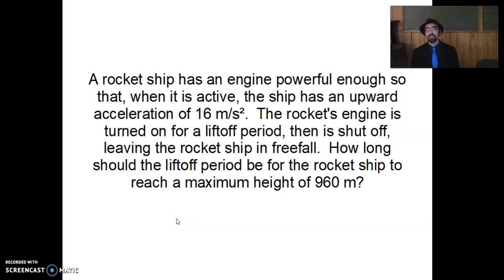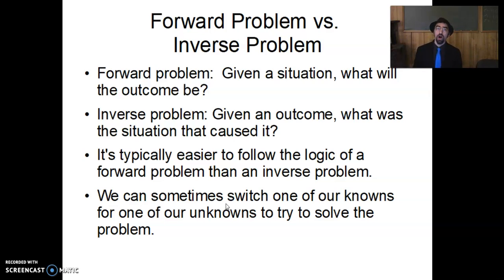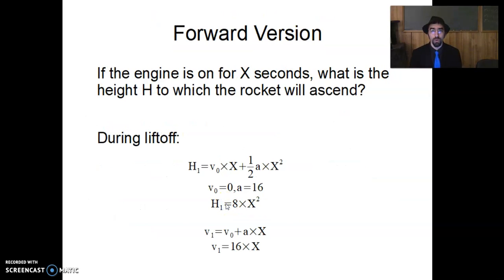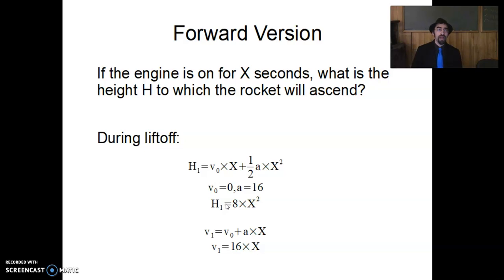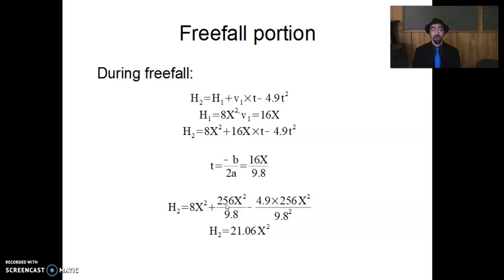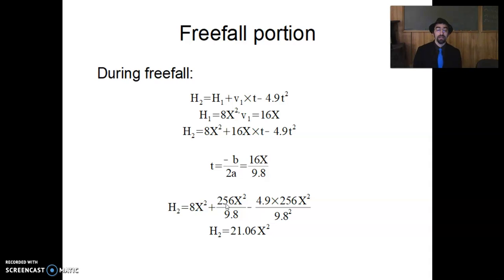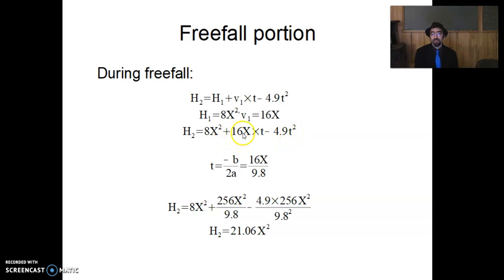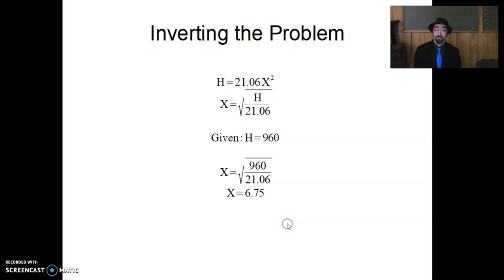How Long to Launch a Rocket to Reach a Desired Height?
In this video, I present the solution procedure to a physics problem that asks how long to launch a rocket if it needs to reach a certain height.

The approach outlined here relates to the difference between forward problems (where you know the setup and need to determine the outcome) and inverse problems (where you know the outcome and need to determine the setup that caused it.